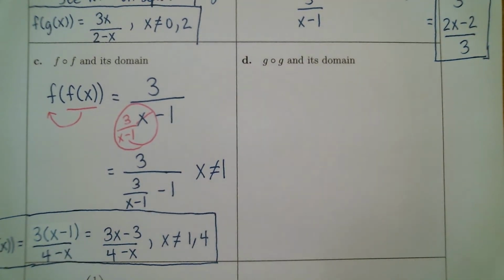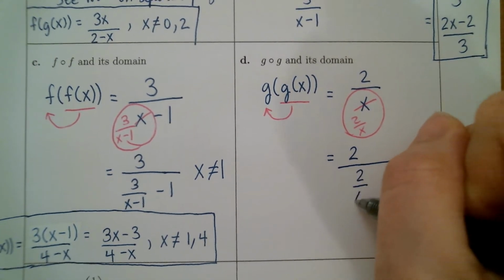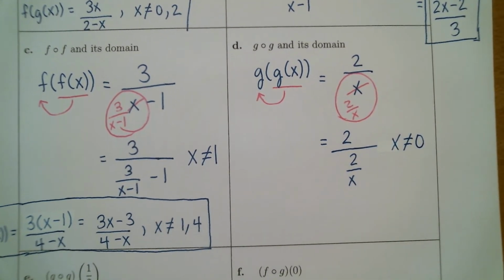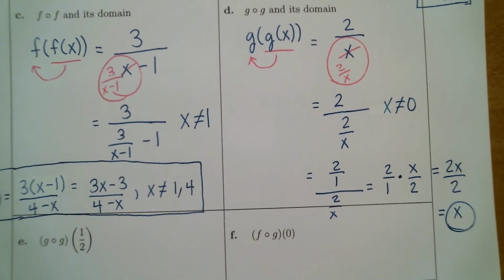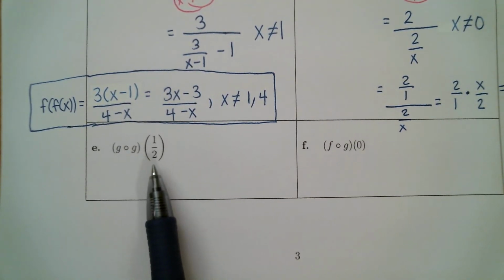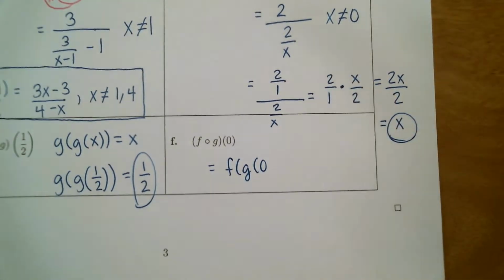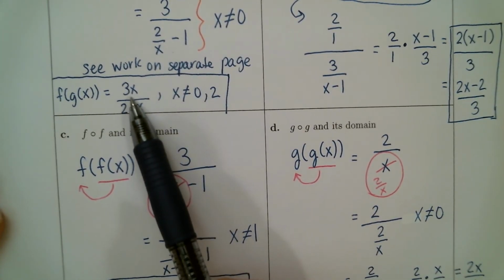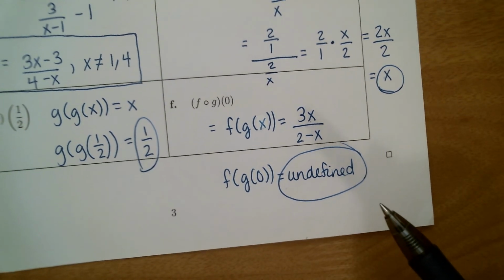6.1 Examples 2d & 2e & 2f